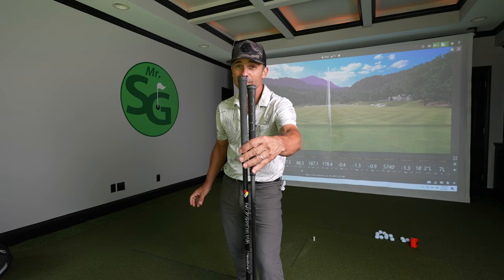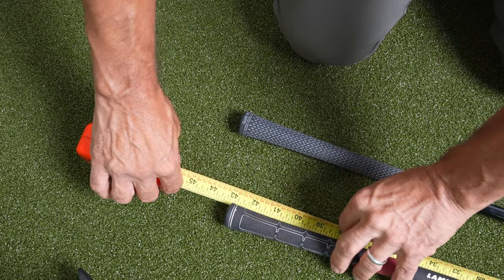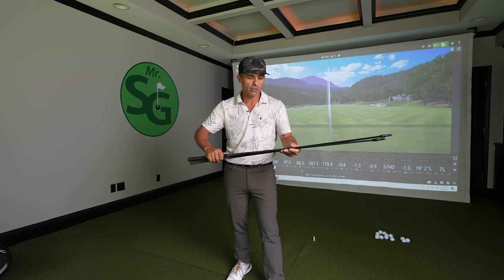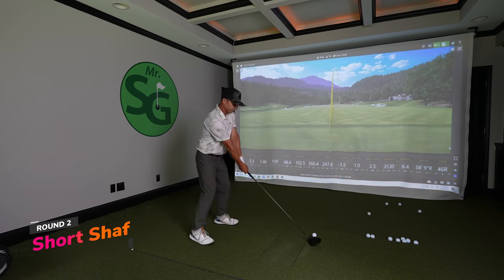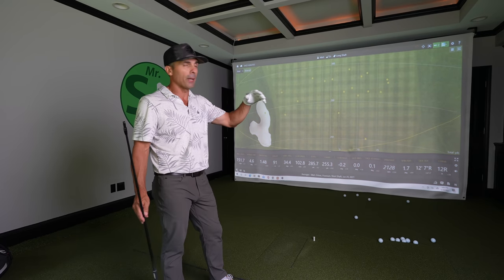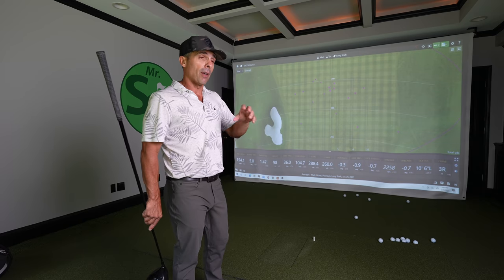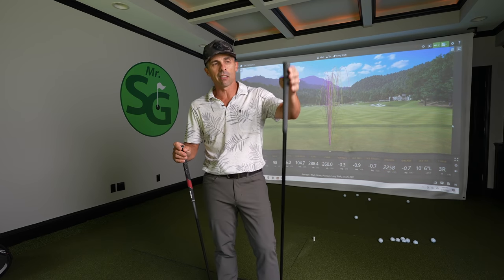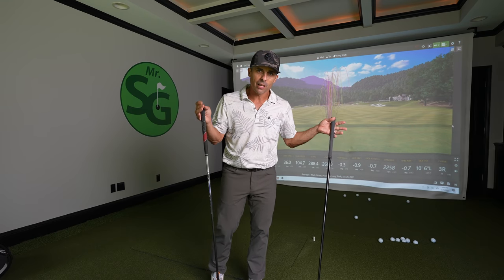DOES THE SIZE OF YOUR SHAFT MATTER? Long vs Short Golf Shaft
Will a different size golf shaft help you hit more fairways? Or does it not really matter that match?

Code: MrShortGame

60 Wedge Vokey SM8 Bounce 8 Degree M Grind
54 Wedge Vokey SM8 Bounce 12 Degree D Grind
50 Wedge Vokey SM8 Bounce 8 Degree F Grind
46 Wedge Vokey SM8 Bounce 10 Degree F Grind
Callaway Apex Pro 4 - 9 Iron
Putter - Direct Force L.A.B - Labgolf.com